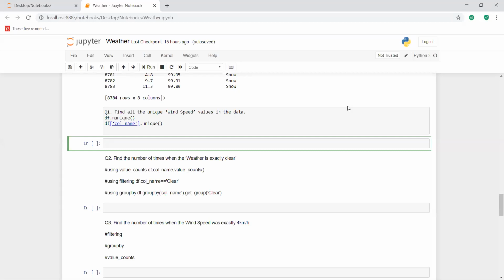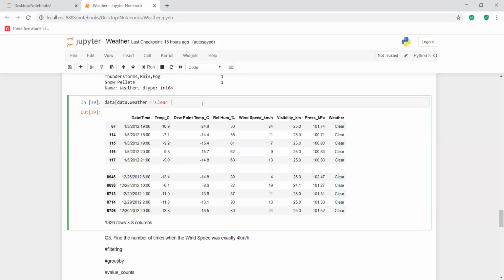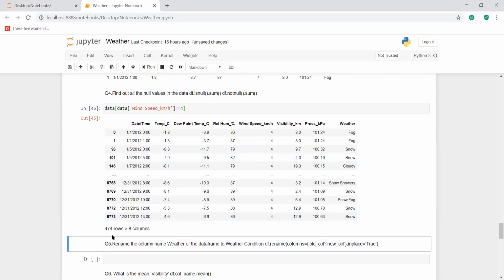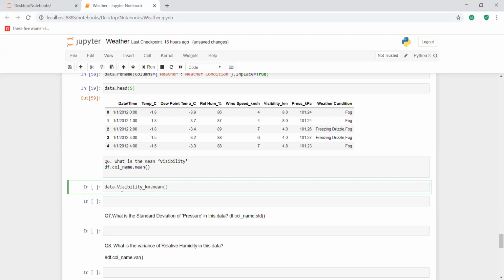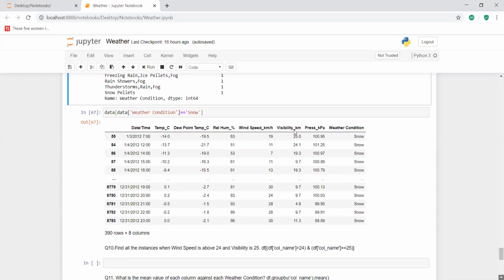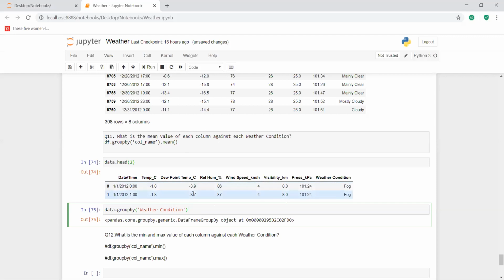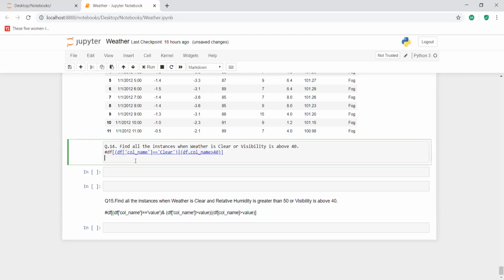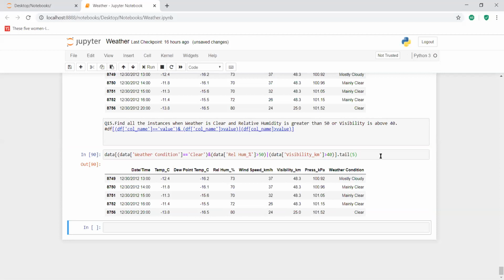Introduction and Process of Data Analytics